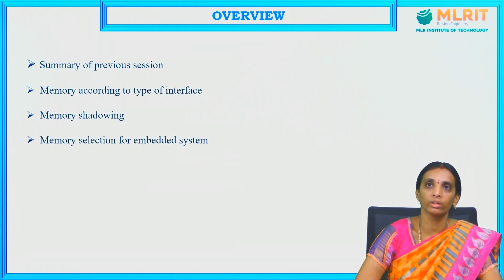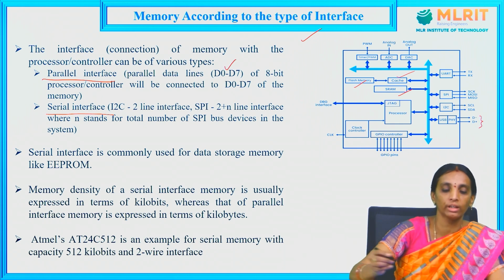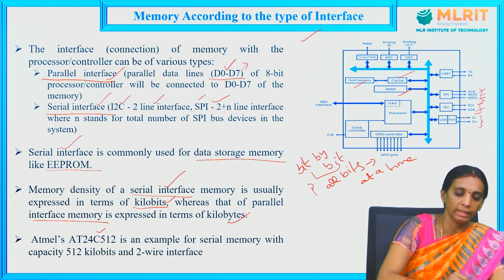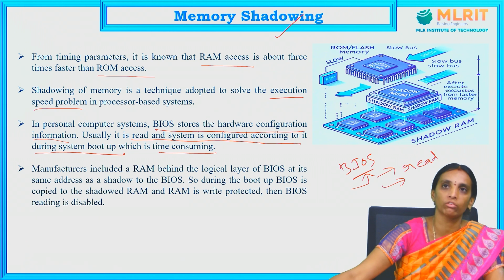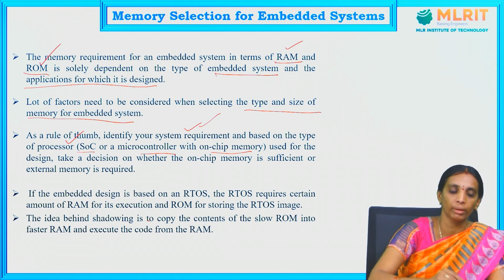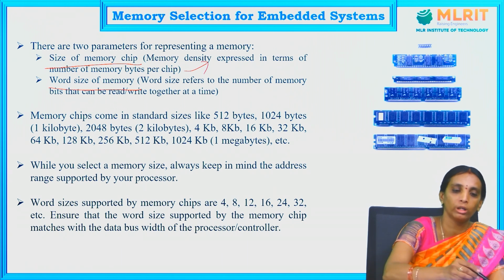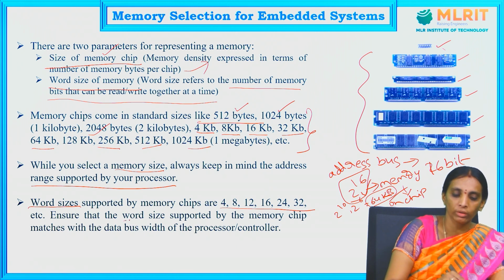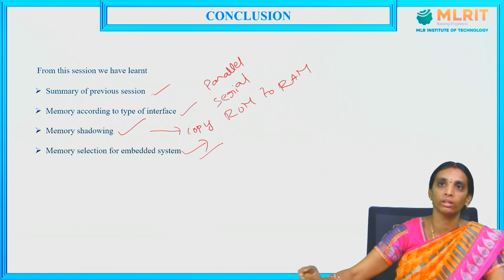LEC10| Embedded System Design | Memory Selection and Memory Shadowing By Mrs. G. Durga Sowjanya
Assistant Professor,
Hyderabad.